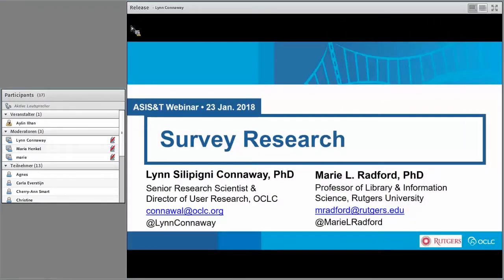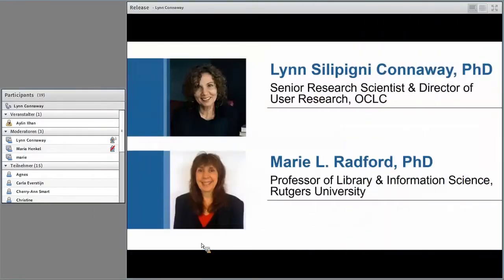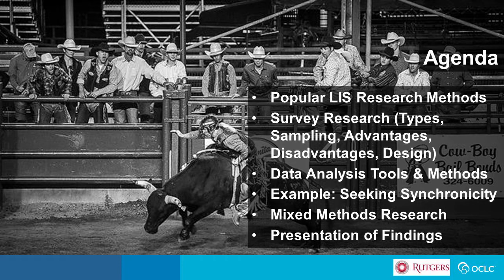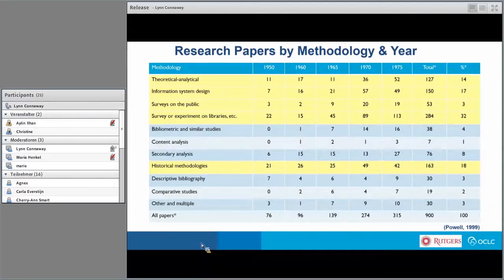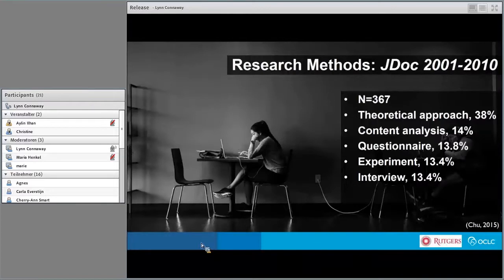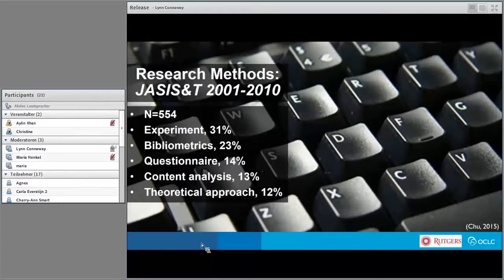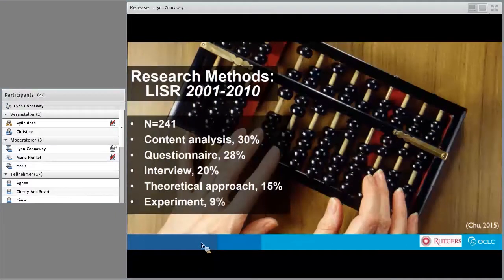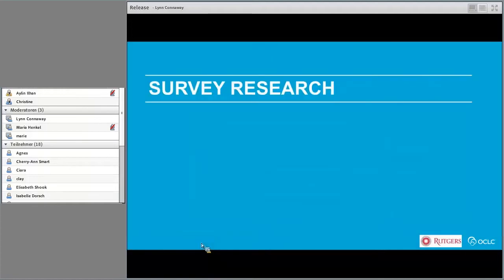Webinar on Survey Research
In this webinar, we invited Lynn Silipigni Connaway and Marie L. Radford to talk about the different steps when conducting a survey

References/Credits:
Pictures: